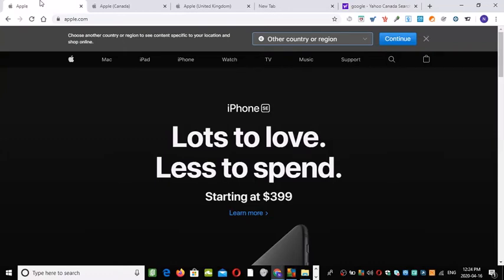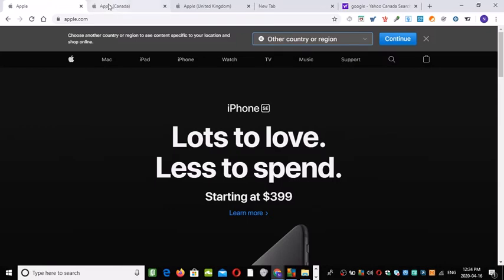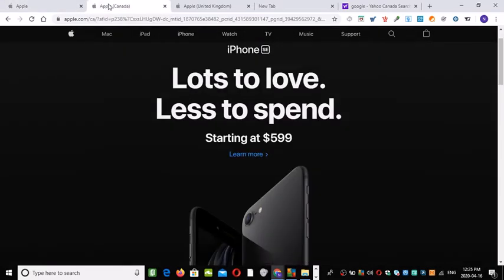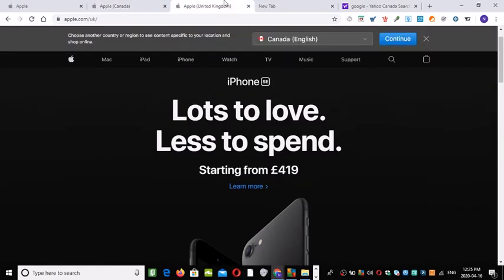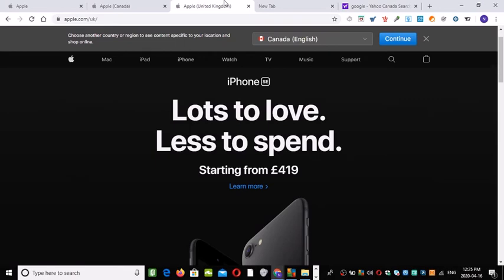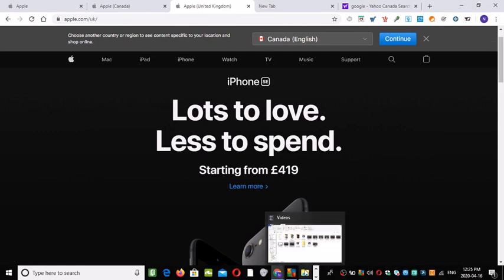IPHONE SE 2020 USA $399 /CANADA $599/ UK £ 419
release of iphone se